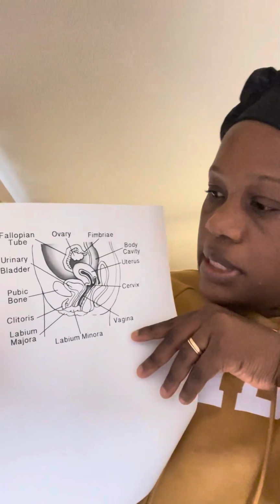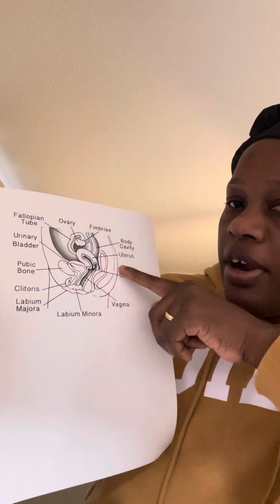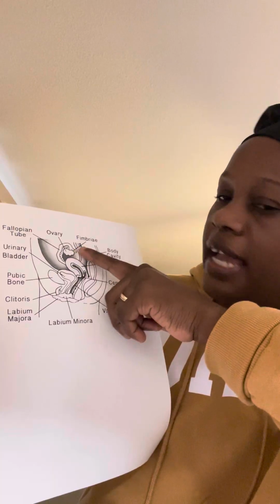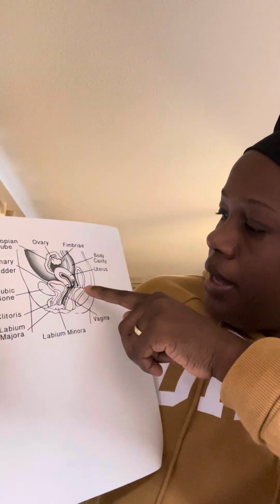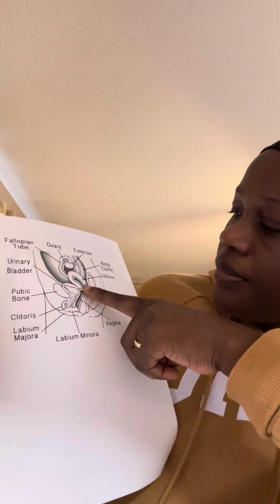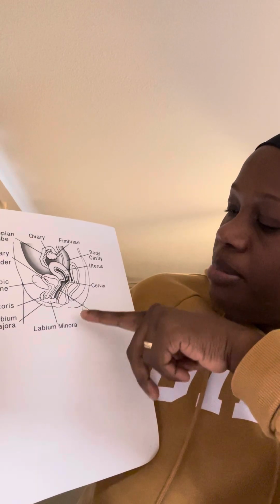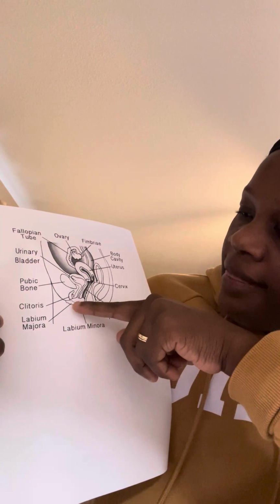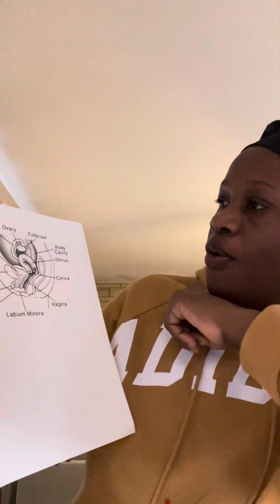Reproductive System quiz